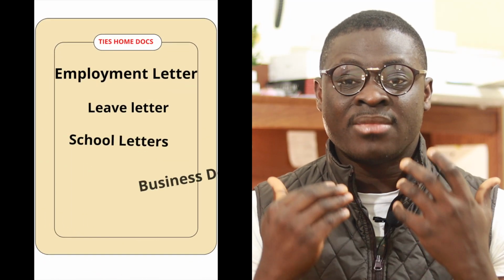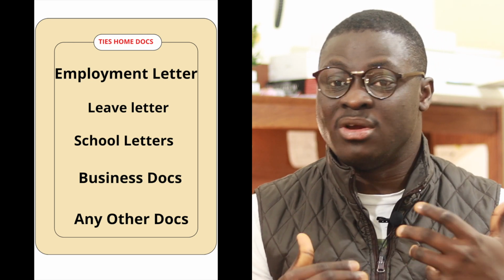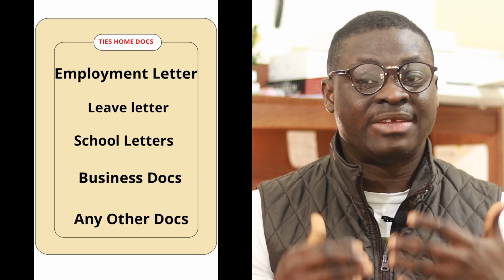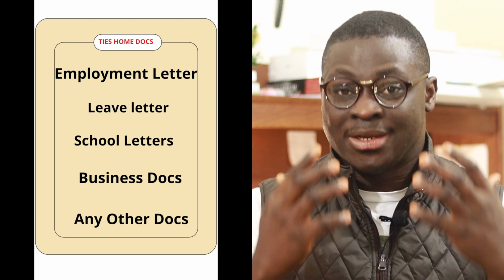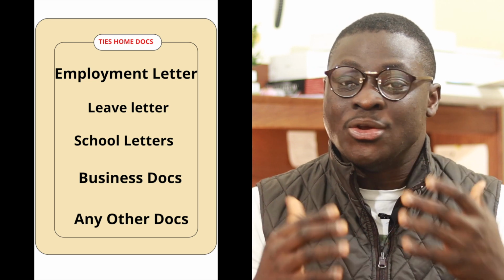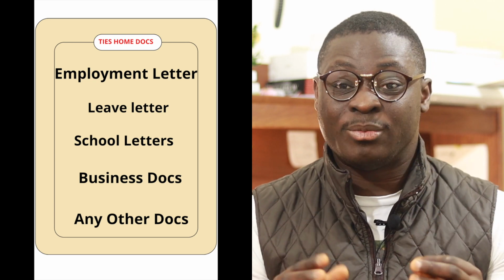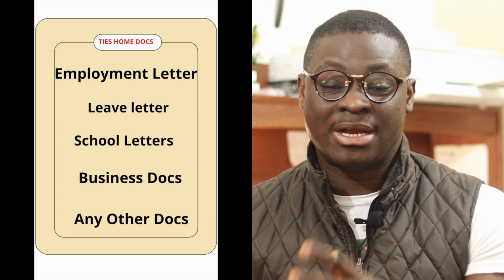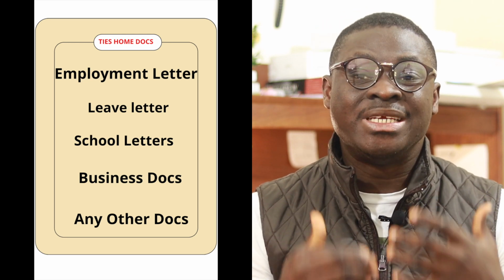B1/B2 Documents Checklist for US Visa Interview 2022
In this video, I share with you all the B1/B2 documents checklist for your Visa Interview in 2022 that will make you successful. If you are preparing for your Visa Interview make sure to check these B1/B2 documents checklist. I have grouped this into two-part, primary documents and secondary documents checklist for B1/B2 visa applications.

4. Follow Baet Lamad on Instagram: @baetlamadedu
5. Twitter- @BaetLamadEdu